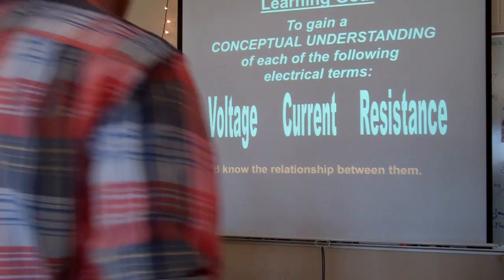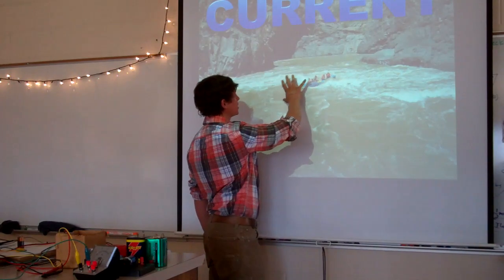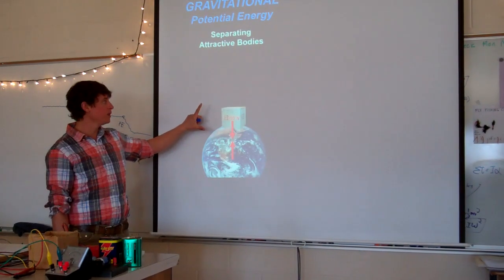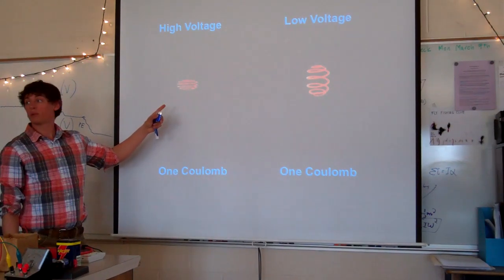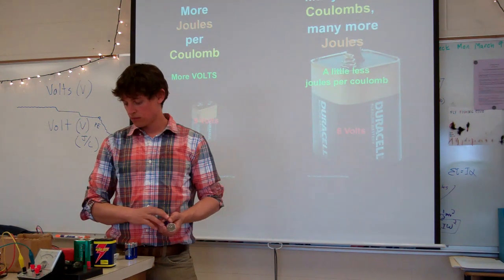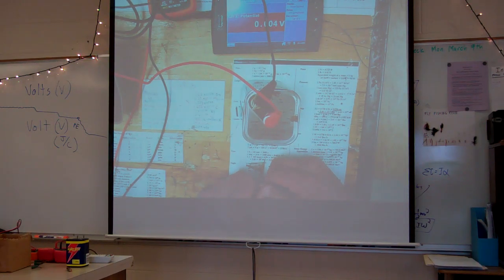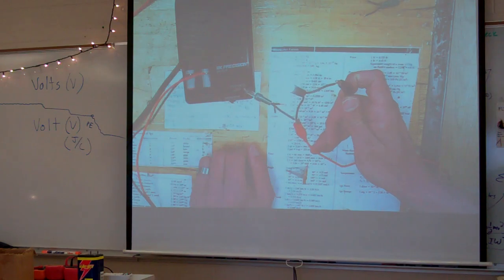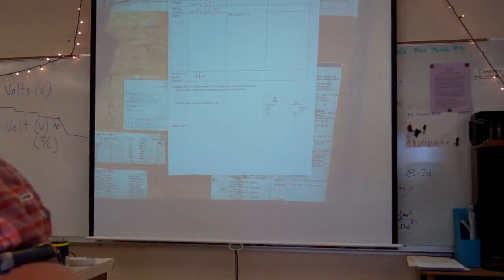Circuits Intro Video 1 of 5